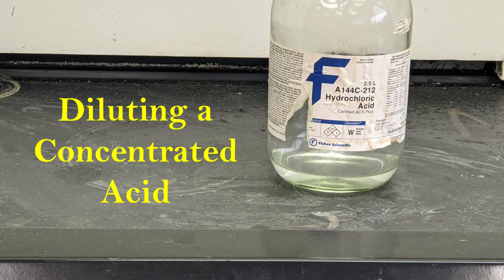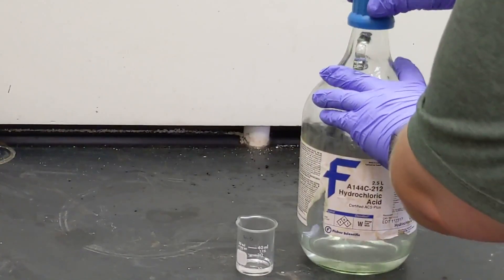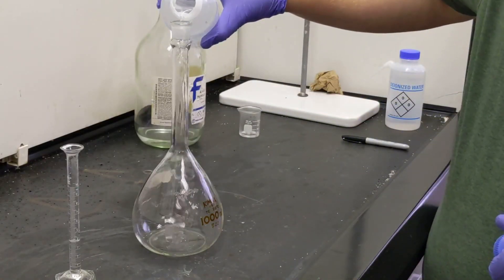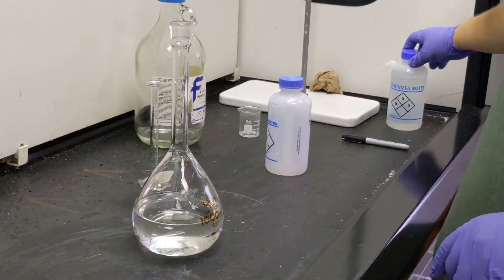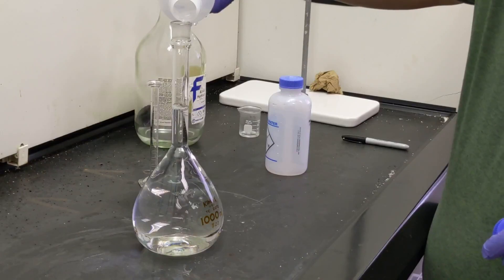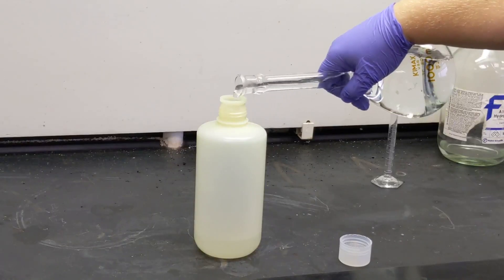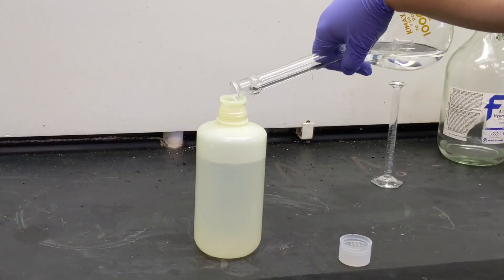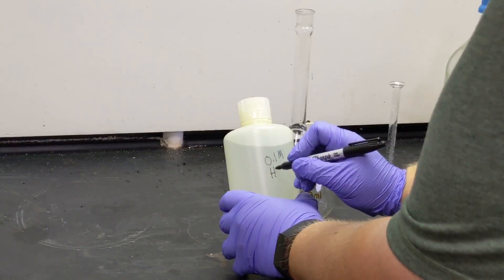How to safely dilute an acid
This video will show you how to safely dilute a strong acid.